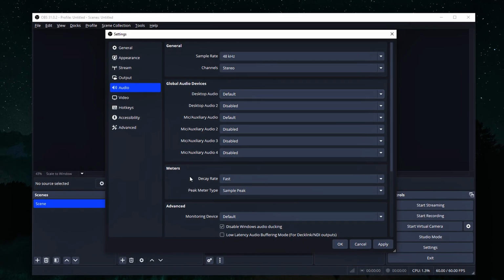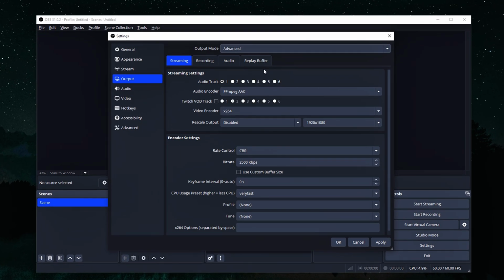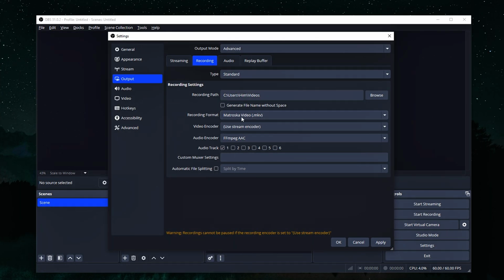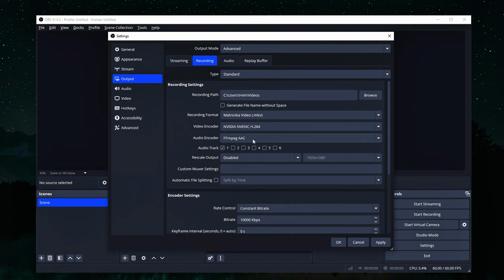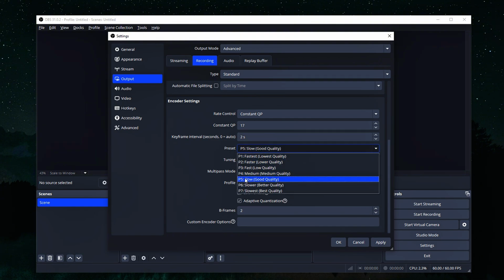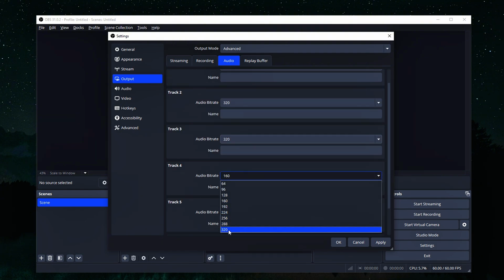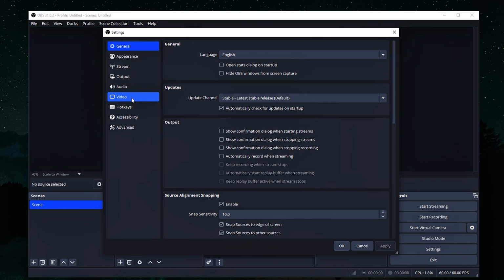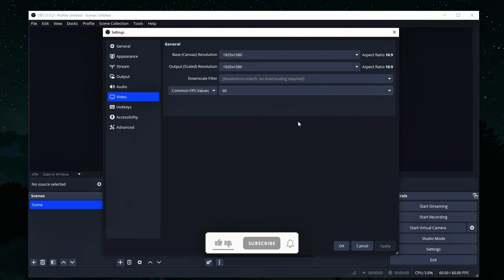🎥 Best OBS Studio Settings for Smooth, High-Quality Recordings (2025 Guide)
Hey everyone! 👋 If you want your game recordings to look super clean and professional — without lag or blurry visuals — this is the OBS tutorial for you!

In this video, I walk you through the best OBS Studio settings step-by-step to get buttery-smooth, high-quality footage in 2025. Whether you're just starting or upgrading your setup, these settings will help you record like a pro.

✅ Covered in This Video:
• Advanced Output Mode settings
• Best encoder options (NVENC, x264, etc.)
• CQP settings for high quality
• Recommended bitrate & audio tweaks
• Perfect base/output resolution
• Ideal FPS for smooth gameplay

🎯 Works great for gaming, tutorials, screen recording, and more.

🛠️ Bonus Tips:
• Use MKV format to prevent data loss
• Match base & output resolution for sharper visuals
• Set Audio Bitrate to 320kbps for crisp sound

💬 Questions? Drop them in the comments and I’ll help out.